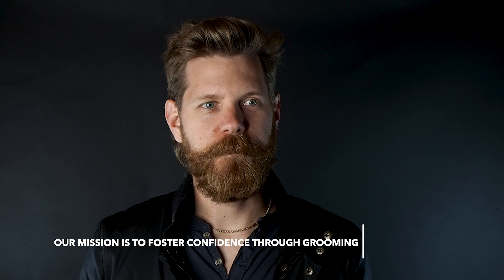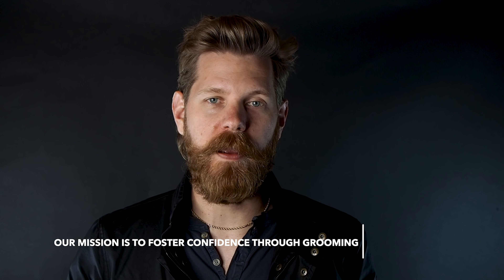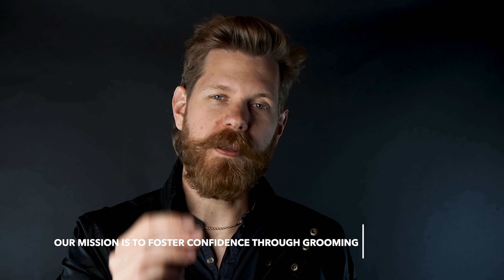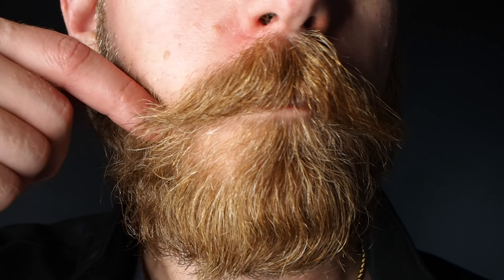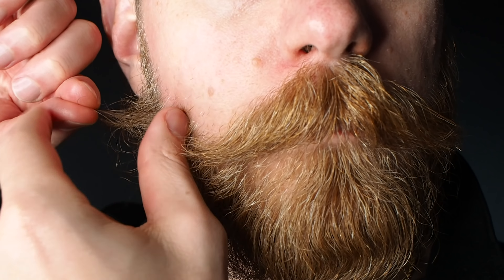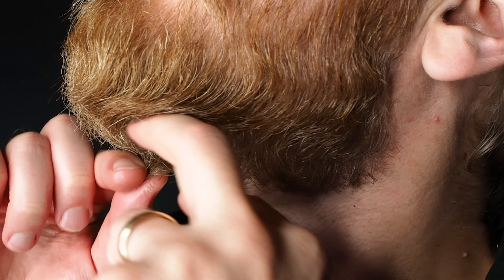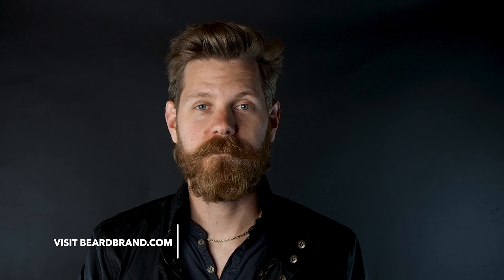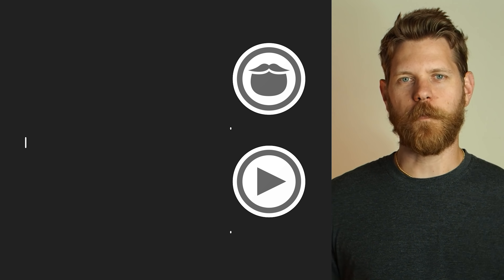How to Add Waves to Your Beard | Eric Bandholz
DESCRIPTION
Typically, guys try to get waves out of their beard, Eric Bandholz describes how to add them in.